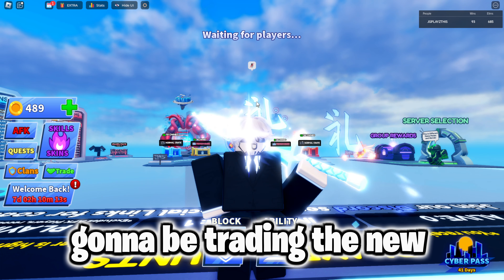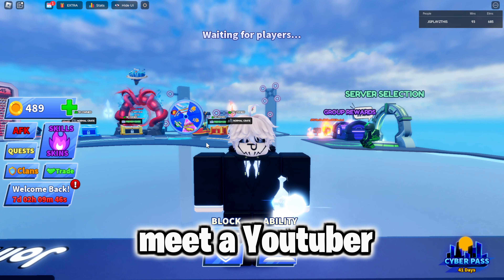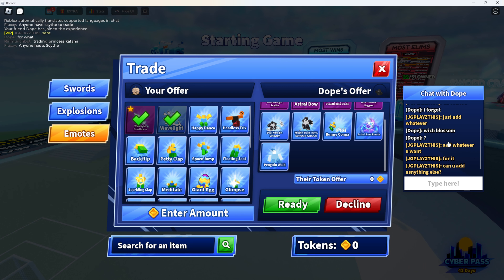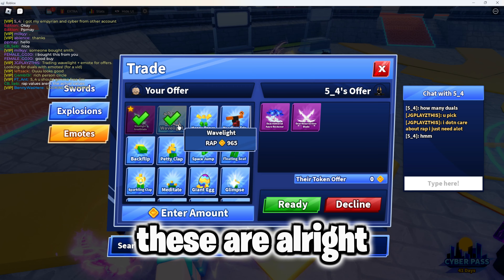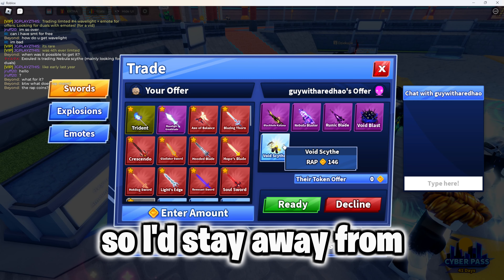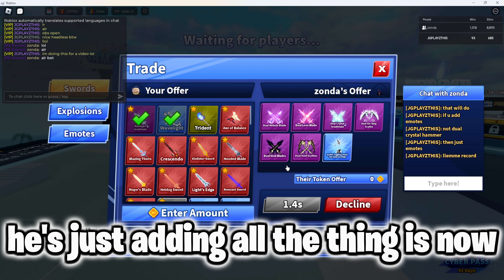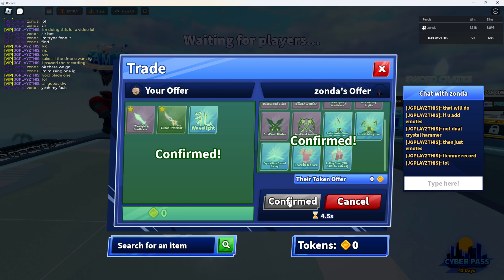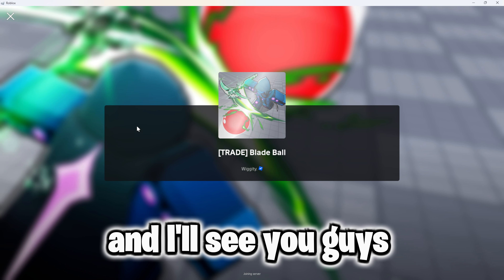What is The WaveLight GreatBlade Worth In Blade Ball Trading Update!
Hey Blade Ball fans! 🎮✨ In today’s video, we’re diving into the latest trading update to explore the true value of the WaveLight GreatBlade. Whether you’re a seasoned trader or just starting out, understanding the worth of this epic item can make a huge difference in your game strategy!

🚀 In this video, you’ll find:

A detailed analysis of the WaveLight GreatBlade’s market value.
Comparisons with other top-tier items in Blade Ball.
Tips and tricks on how to maximize your trades and get the best deals.
Insights into recent trends and player demand.
Don’t miss out on this essential guide to mastering the Blade Ball trading scene.